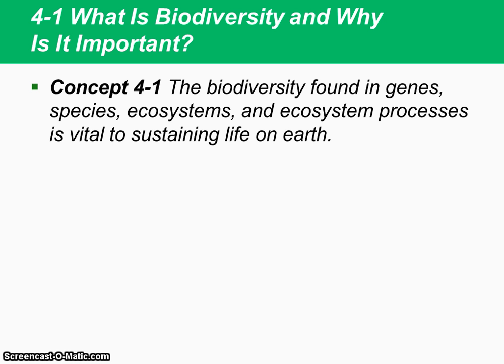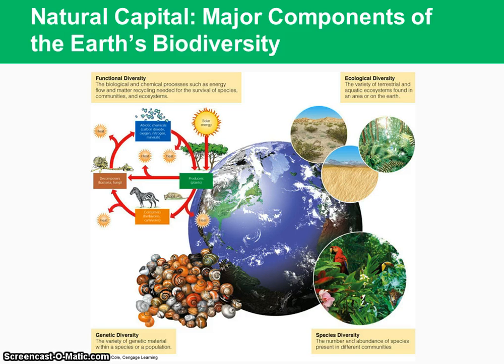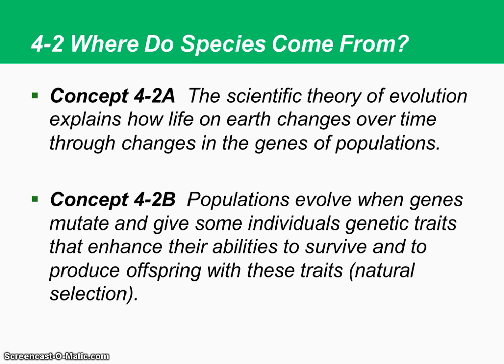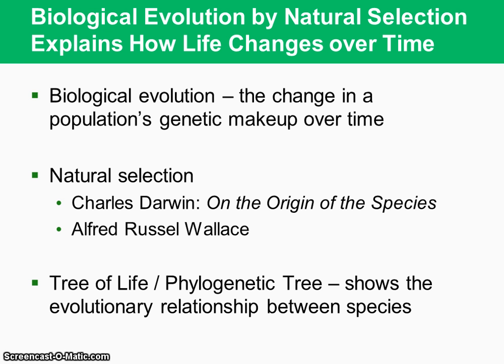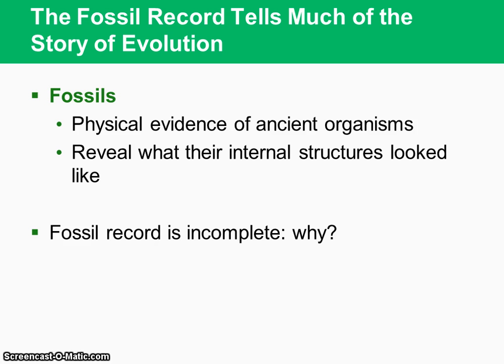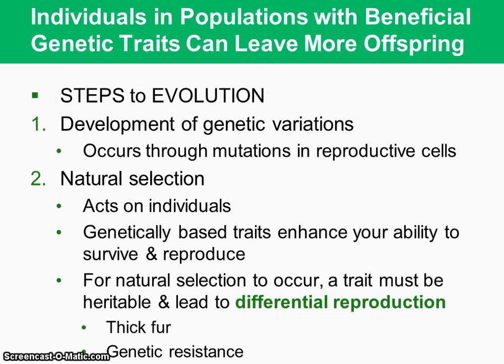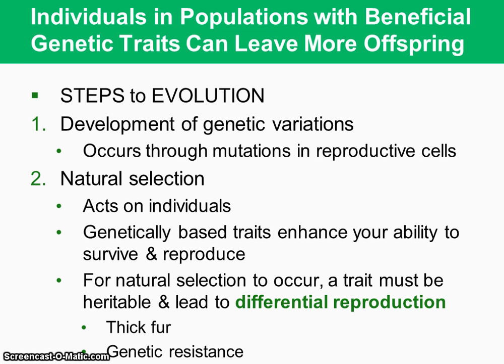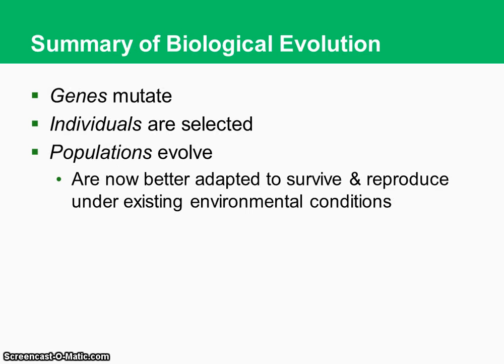ChangeDiversityPart1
Ecosystem Change and Diversity Part 1